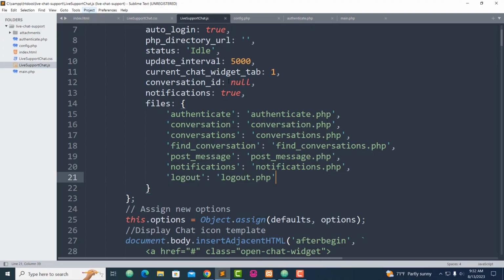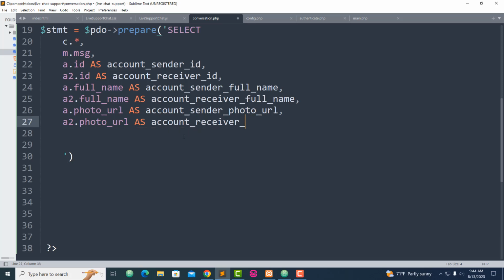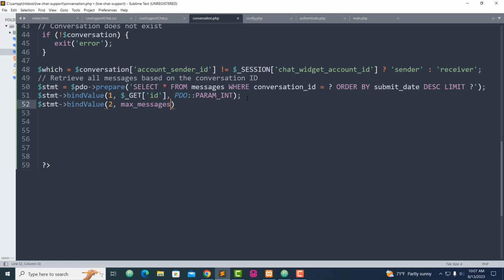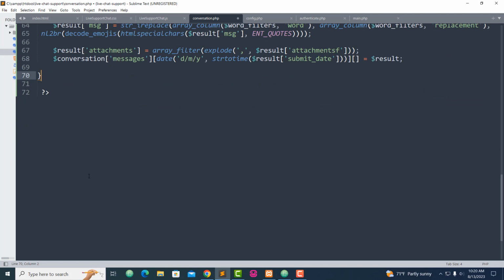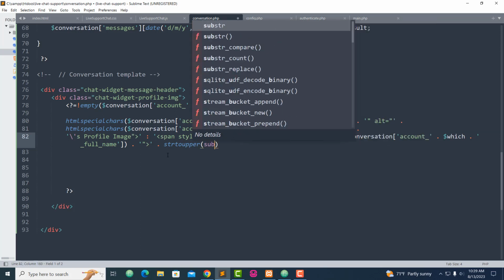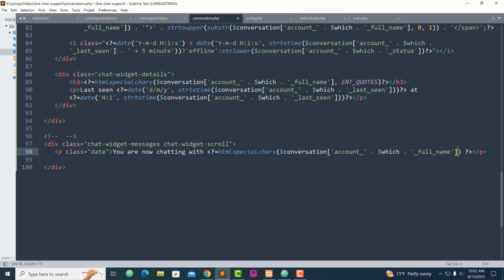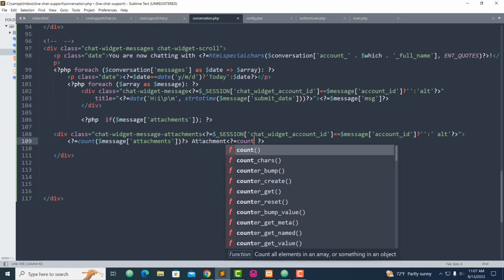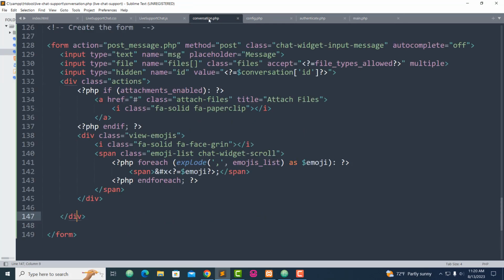PART 7 - CHAT APP | Live Chat Advanced System PHP JavaScript Ajax Html CSS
Make your Website looks more professional when adding a CHAT APP -  live support chat advanced system: Using PHP, JavaScript, Ajax, Html, and CSS. This is a new series -  Part 7.